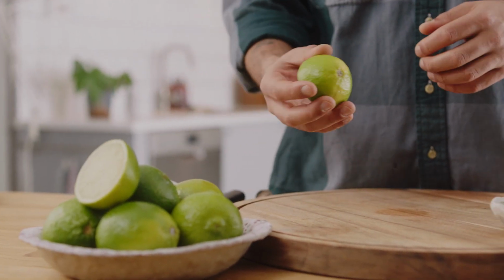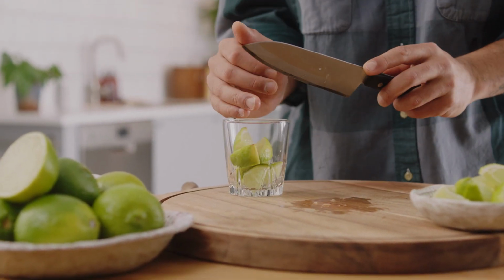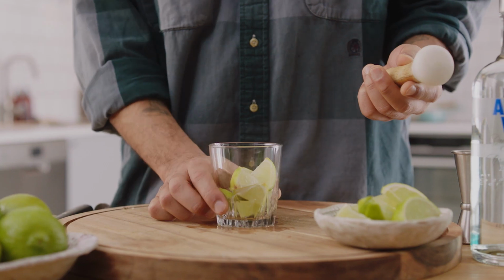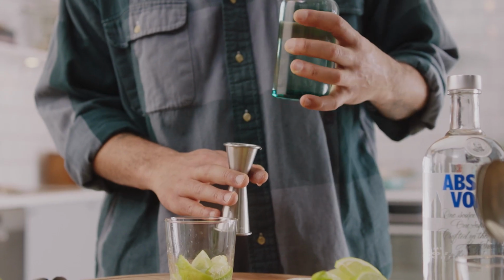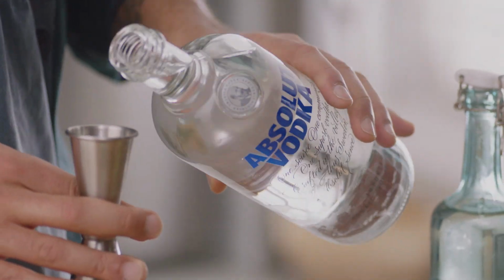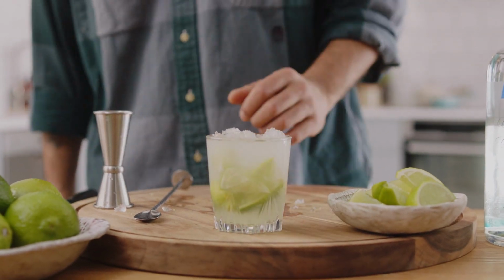How To Make A Perfect Caipiroska | Absolut Drinks With Rico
How to make a Caipiroska! The Caipiroska is a riff on the classic Caiprinha that switches out Cachaça for Vodka! When it comes to Caipiroska ingredients is what's going to set yours apart from everyone else's. In this episode of Absolut Drinks with Rico we'll be looking at the secrets to elevating this cocktail from "good" to "goodness gracious"! Let's get into it!

1 half Lime divided into 8 pieces
20 ml Simple Syrup
45 ml Absolut Vodka

About Absolut Drinks
Absolut Drinks is your one-stop shop for everything a home bartender needs to know! Need to learn the recipe of your favourite cocktail by heart? We’ve got it. Wanna find out what cocktails you can make with an old orange? We’ve got you. Can’t figure out how to use that old cocktail shaker in the back of your bar cabinet? We’re here to help.